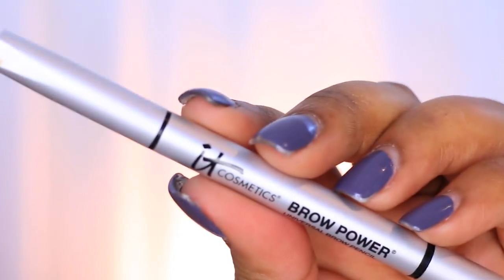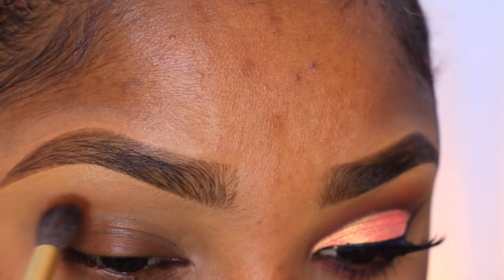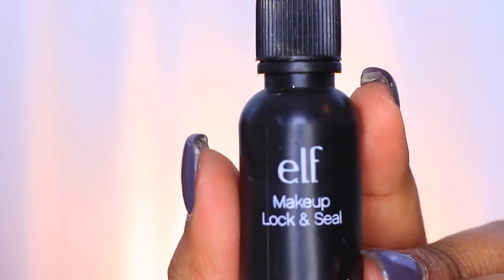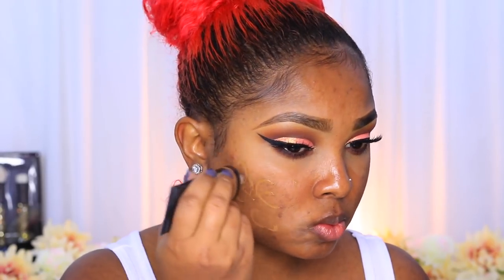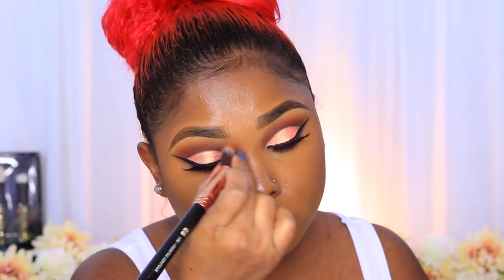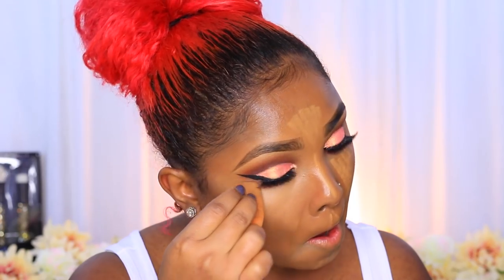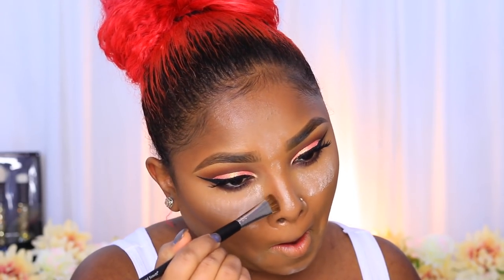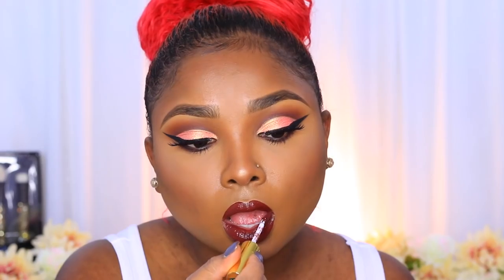Peach Cut Crease /Brown Lips Full Face Makeup Tutorial - Queenii Rozenblad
E Y E B R O W S : it cosmetics universal brow pencil

E Y E S : makeup addiction pigment- french manicure
               coastal scents hot post,octoberfest,
               barista,chocolatier,blackberry
F A C E : Coverfx natural finish foundation - G90 /N100

C H E E K S : Lorac baked blush - Hollywood

L I P S : lasplash - untamed

Affordable Ring Light I have reviewed